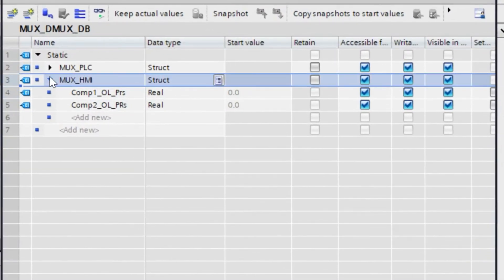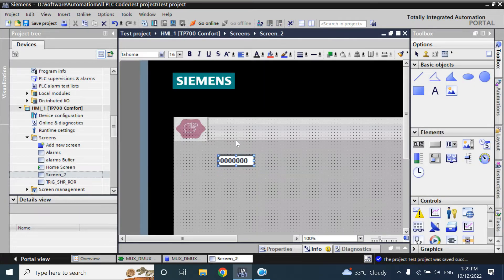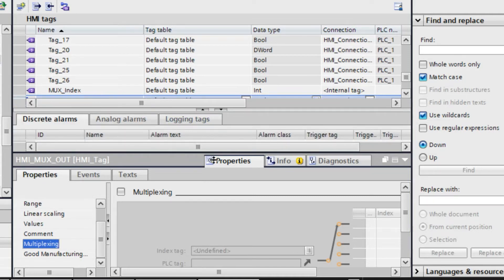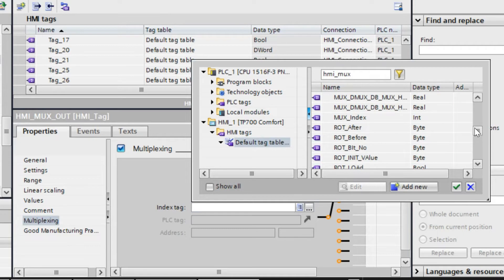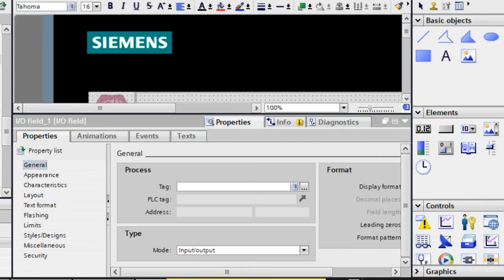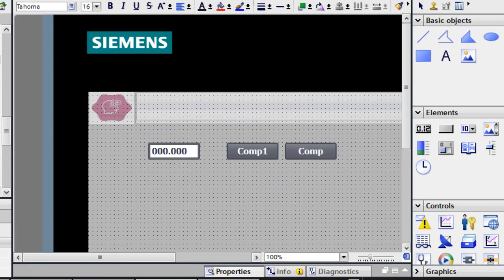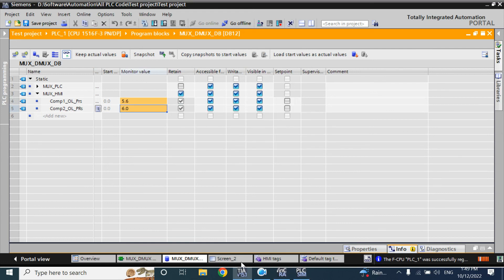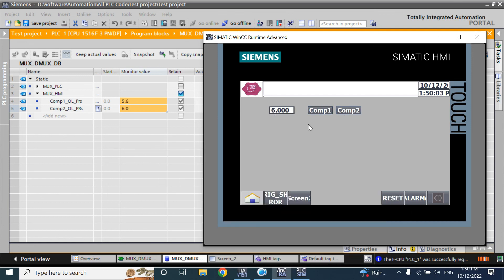TIA Portal: Multiplexing using HMI